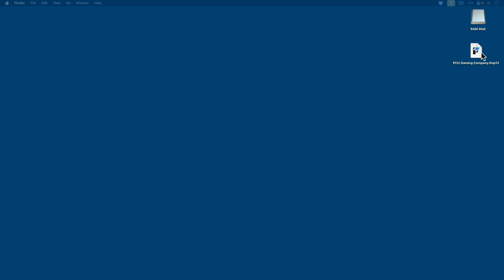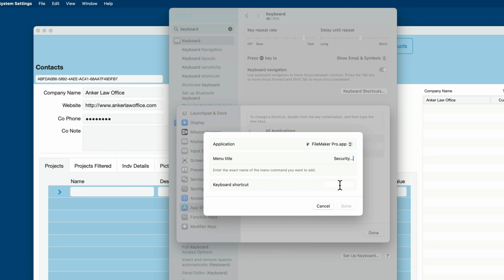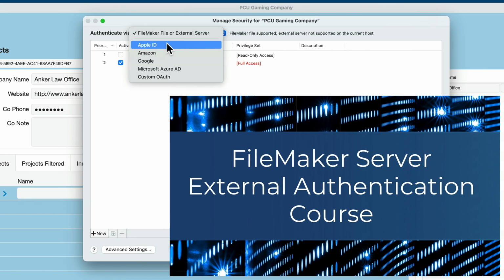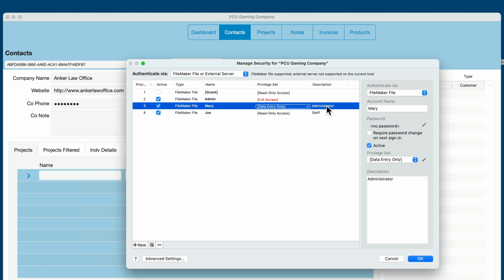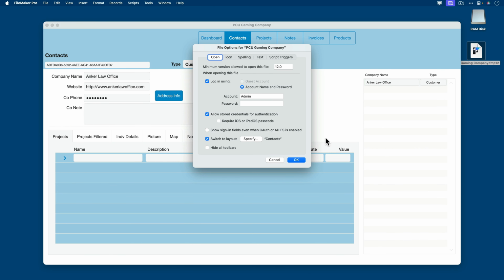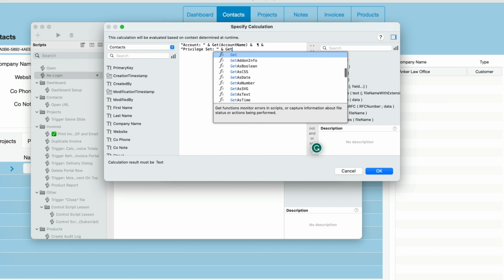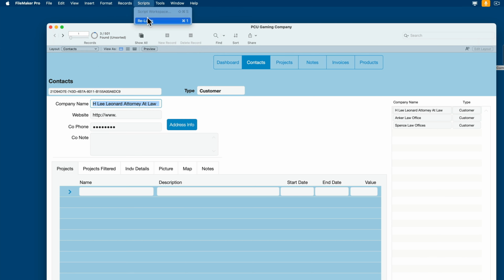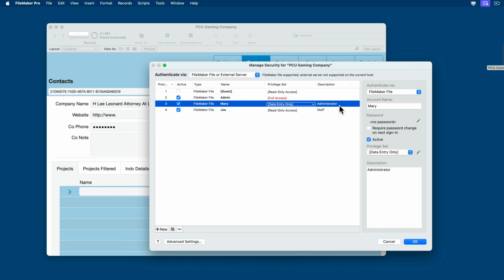Claris FileMaker Pro Training: Account Security (Advanced 1 Course Excerpt #2)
This FileMaker training video features an excerpt from the Claris FileMaker Pro Advanced 1 course.

In this lesson from the course, we show you the settings for adding accounts and privilege sets to provide the foundation of security in our file.

To find out more, check out the course, Claris FileMaker Pro Advanced 1, at Productive Computing University

== Video Chapters ==
00:00 - Introduction
01:22 - Create shortcut to Security...
03:22 - Manage Security
04:55 - Setting up Accounts
07:30 - Creating a Login Script and Assigning Accounts to Privilege Sets
10:53 - Recap and learn more

🔗 Productive Computing University (online video FileMaker training courses for beginner to advanced users and developers)